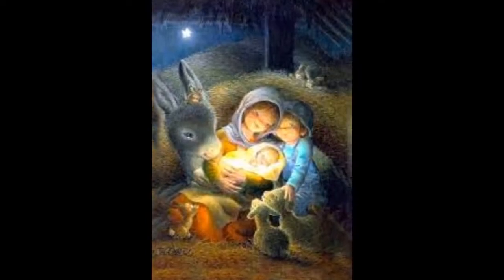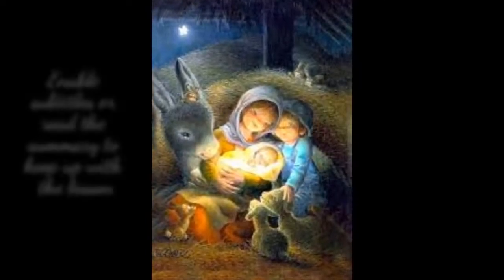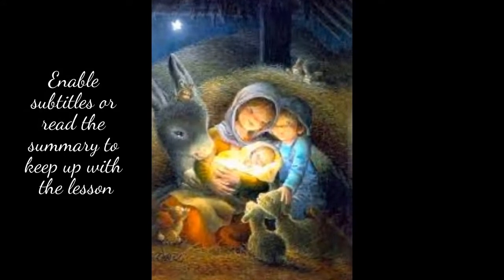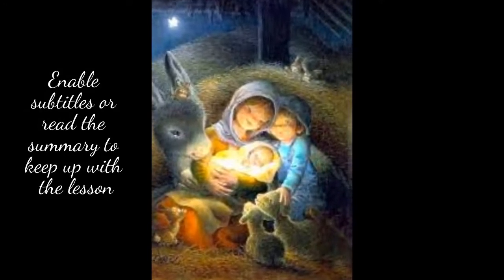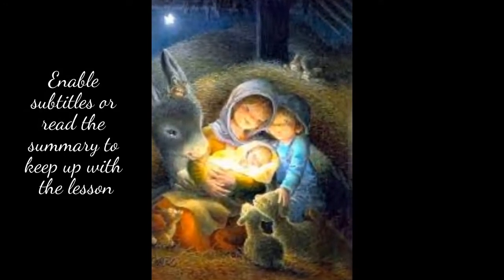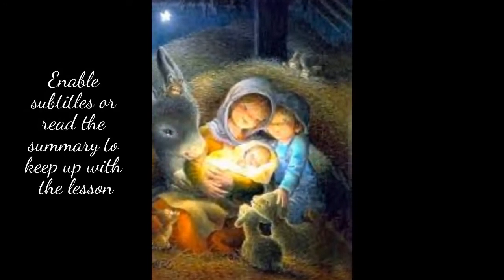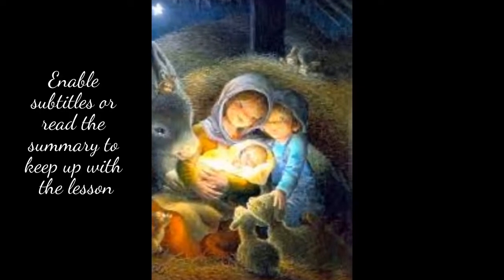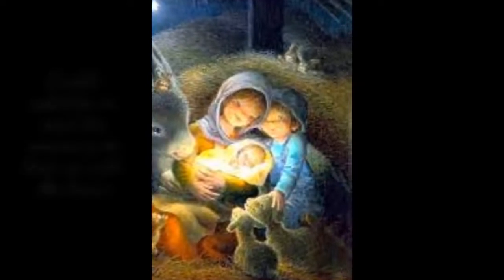Putting up Christmas decorations in English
In this lesson, we're talking about all the different kinds of Christmas decorations, so let's dive in!

Let's start with the basics and what we do with Christmas decorations around the house. Well, to begin with, we put up the decorations or, depending on the type of Christmas decoration, we hang them up. Then, when the festive season is over, we take them down and probably, put them away until next year.

One thing you'll probably see in most homes is a Christmas tree, either a fake -and probably plastic one, or a real fur tree. This is a focal point of a living room in any home. So, how do we decorate a Christmas tree? Well, the traditional decorations are baubles -shiny ball shaped ornaments, bells, tinsel, mini Santa Claus figurines, snowflakes and a tree topper -something that goes at the top of a tree, usually a star, fairy or angel. Then, to complete the tree, we put Christmas presents underneath it.

Tinsel -sparkling metallic looking strips, is another traditional Christmas decoration. Apart from around the tree, people hang them around the fireplace mantel, on shelves, doors or draped around staircases or even headboards in the bedroom.

Fairy or string lights are another typical Christmas decoration. This is a must for any home at Christmas. We string ours here at home around the Christmas tree, but you can always string them around the fireplace mantle, the staircase, shelves or even around a mirror.

Christmas stockings -like a big thick sock, are also very popular. They are usually filled with goodies -small gifts or sweets, and hung on a door or a wall, usually with a hook, and they can also be placed above a fireplace. Snowflakes are another popular ornament or decorative item found in homes at Christmas time. They can be either ornaments or just paper cut outs. You can hang them from the ceiling on a wall or literally anywhere around your home.

Advent calendars are another item commonly seen at Christmas, so it's a fun way to count down the days to Christmas from december the 1st, and most of these calendars feature small doors that open up to reveal a Christmas image or gifts, like chocolate or sweets.

And for the romantics out there, there is mistletoe. This is a kind of plant that you can hang above a doorway or by the front door, and it's traditional to kiss under the mistletoe. A lot of homes also have a manger or a nativity scene. So, this is for those who want to keep the true meaning of Christmas, as it represents the birth of Jesus and includes the Holy Family, angels, the Magi -so the Three Wise Men or the Kings, and oxen, donkey and shepherds.

Some other popular Christmas decorations are fresh poinsettias, which are shrubs or small house plants with red leaves that can be put anywhere in the house; A Christmas wreath -this is a round assortment of flowers arranged in a ring, typically placed on the front door, and of course Santa Claus figures and figurines.

That's all for now. Happy decorating! I hope you've enjoyed this video and found it useful. Bye!

Some of the lovely cards featured in this video are the work of our unforgettable Juan Ferrándiz, Spanish illustrator, who taught my generation the real meaning of Christmas.